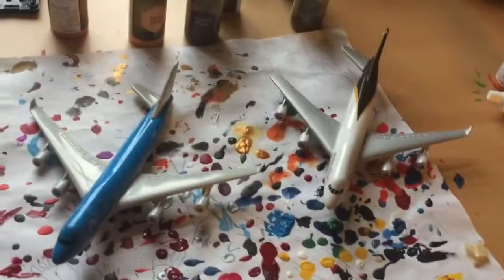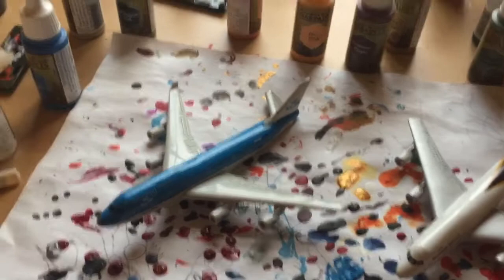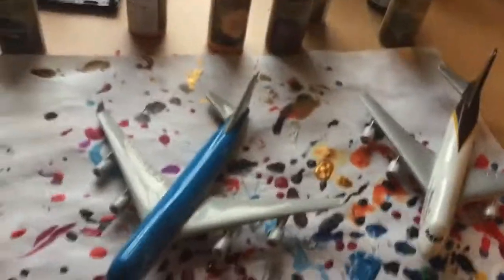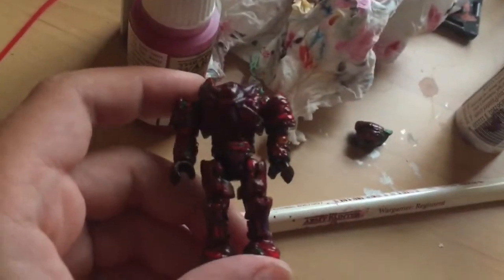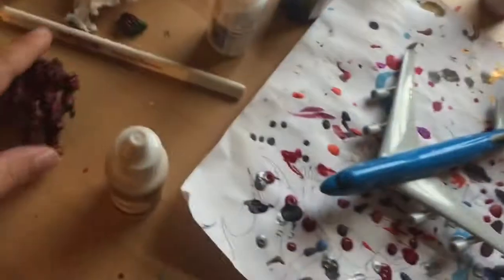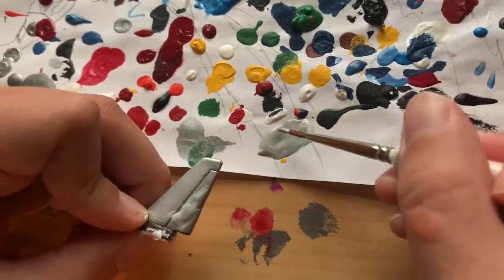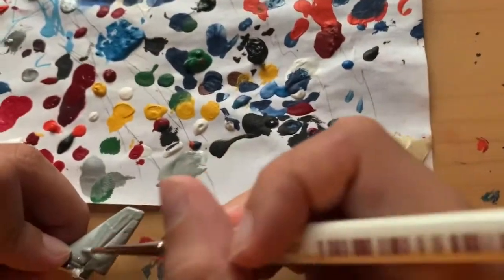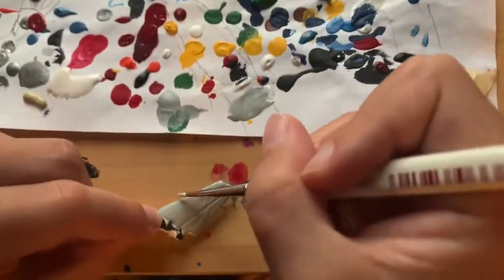Painting a Back Wing of a KLM Boeing 747 Airplane for my Brother!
Hello everyone, today I paint a back wing of a very rare airplane for my brother, who is an aviation enthusiast. I'm sorry that I couldn't paint a Halo MCX figure instead, but I've already started making another for a custom Spartan Recruit!